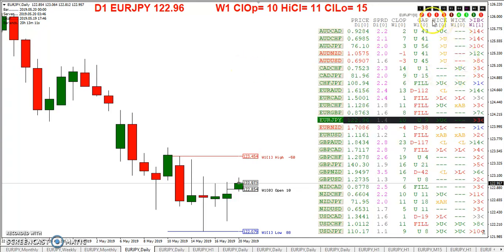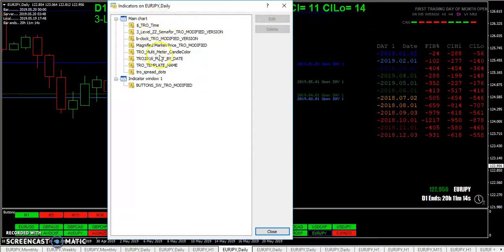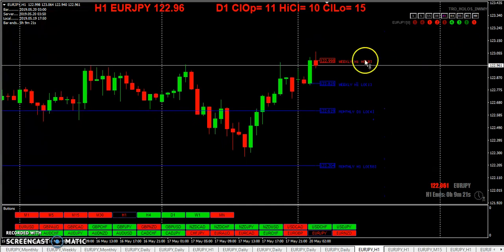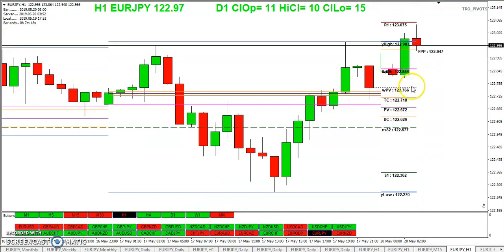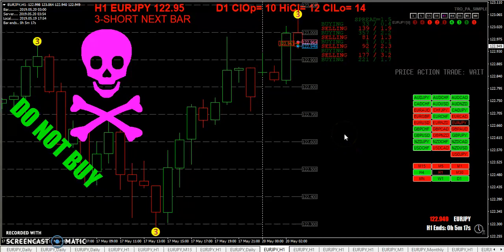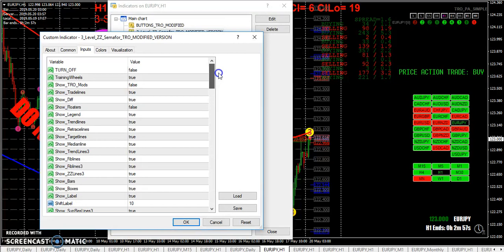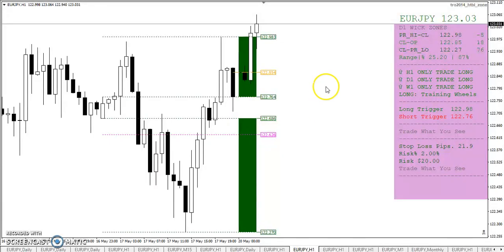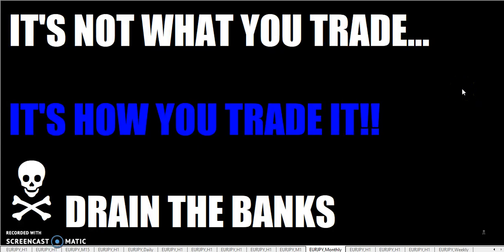20190519 TRO TRADING WEEKLY OPEN AND GAP